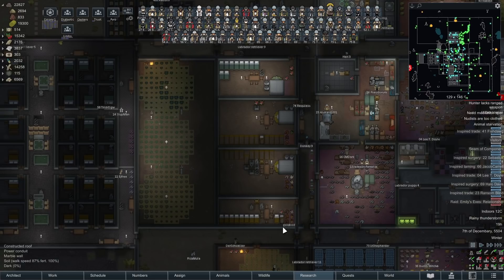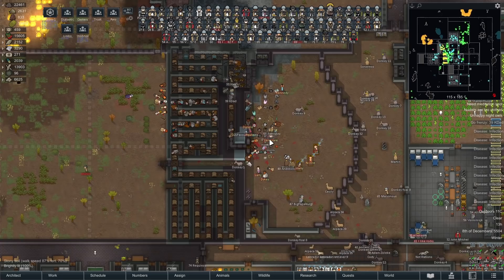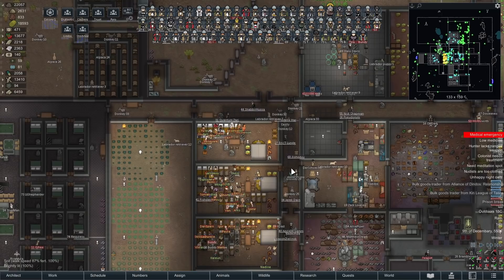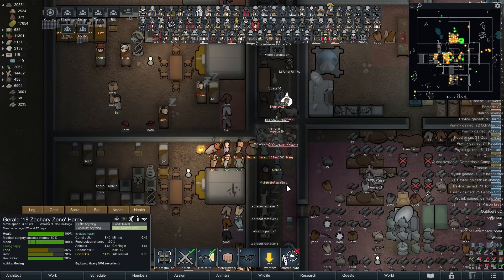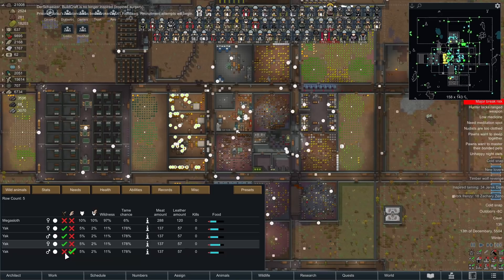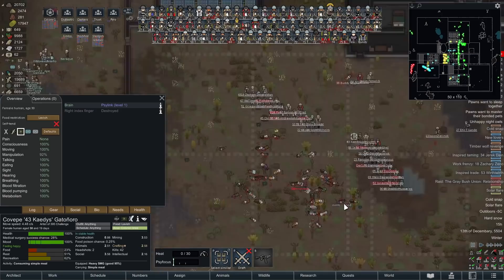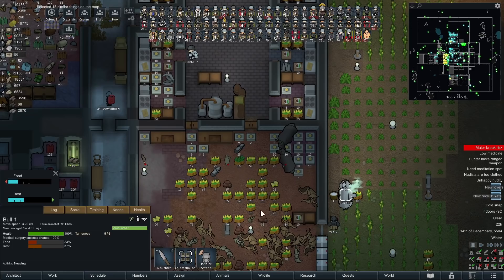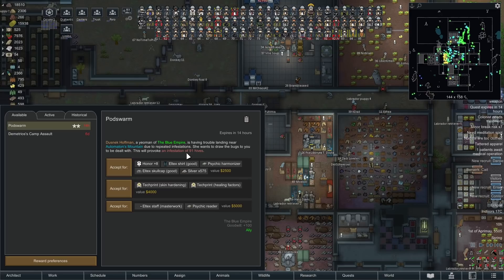Ep26 Prison Break Massacre : 395 pawn Challenge : Rimworld Royalty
As war crimes go this one felt pretty brutal. In my defence they were the ones breaking out of the prison I put them in. Into a firing squad backed up by bears. Feels good to be adding more team members again, we are going to be cracking the 100 mark soon, I was originally worried the game might not make it that far.

Added Pawns
76 TheLuke
77 Bagel
78 Darth Bader
79 Kristazax
80 Bertie mansbridge
81 Richard Benkovsky
82 JV
83 MrChaos42
84 Taylor Fuhrman
85 Adam Jakubowski

Quick Stockpile creation - slofa
Complex jobs - FrozenSnowFox
Camera+ - Brrainz
Dubs Mint Menus - Dubwise
Show draftees weapon - Targhetti
Color coded mood bar - PorqueNoLosDos
Replace Stuff - Uuugggg
Achtung! - Brrainz
Simple Search Bar - gguake
TradeHelper - TimmyLiang
RimHUD - Jaxe
Dubs Mint Minimap - Dubwise
Blueprints - Fluffy
Numbers (patched) 1.2 - Mehni
Numbers Trait AddOn - telardo
Allow Tool - Unlimited Hugs
Colorblind Minerals - tiagocc0
Animal Tab - Fluffy
Tainted Renaming - Divinorium
Rename Colony - Weibyte
Drop all inventory - Captian Muscles (Nathan Harbour)
Ground Targeter - AncientGammoner
Remove Weather Overlays - FishieFishie
Better Pawn Control - VouLT
Quality Builder - Hatti
LWM's Deep Storage - Little White Mouse
Better Bed Assignment : legodude17
Fixable Mood Debuffs alert : fyarn
LTO Colony Groups : DerekBickley